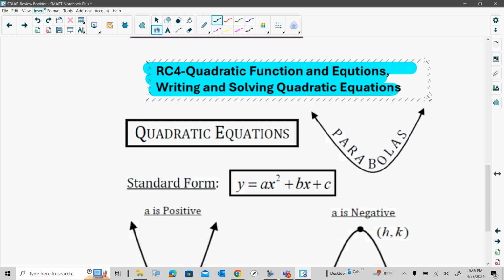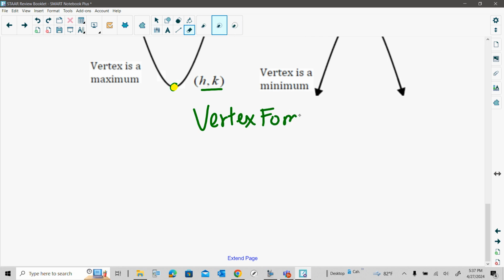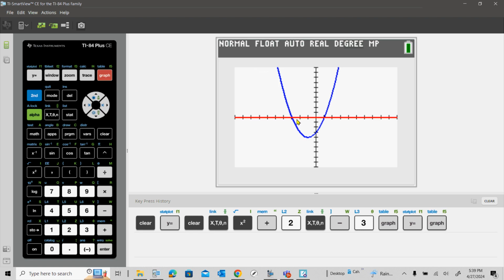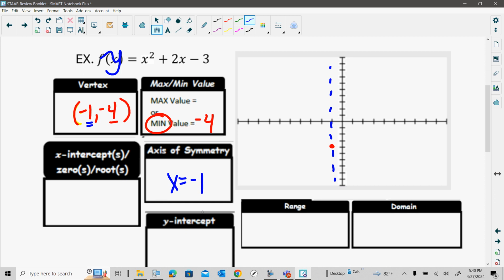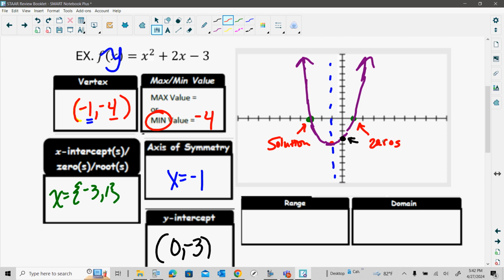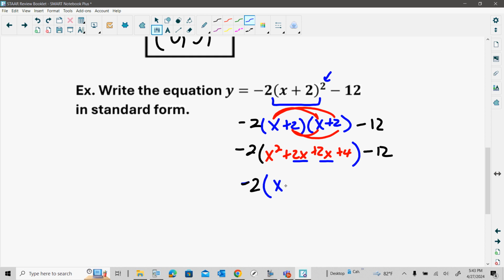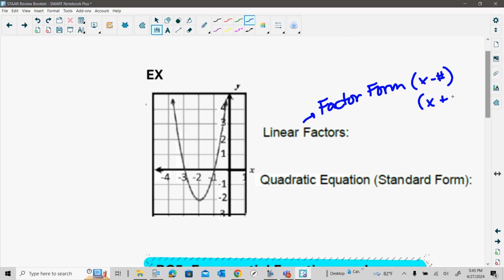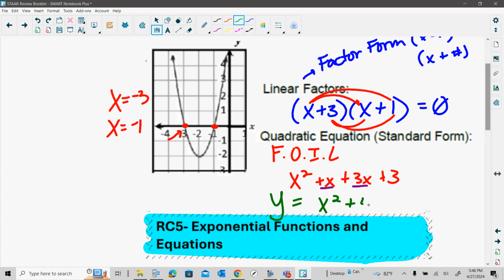STAAR Booklet RC4